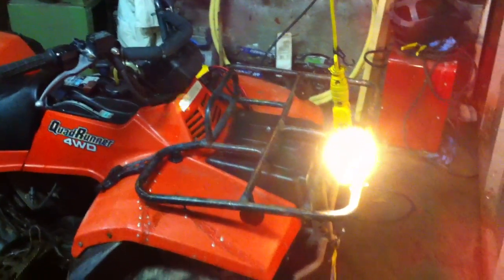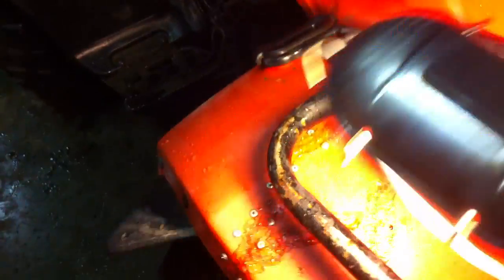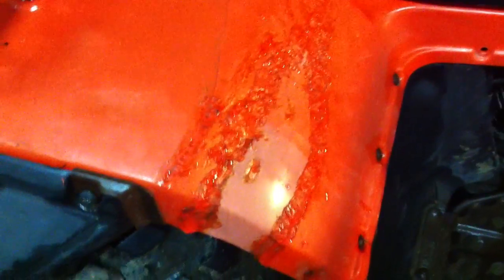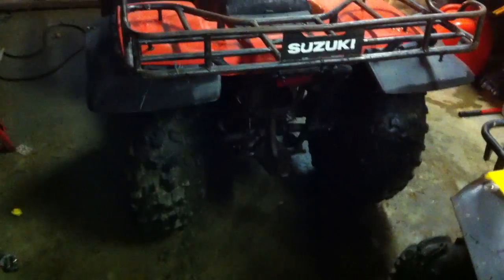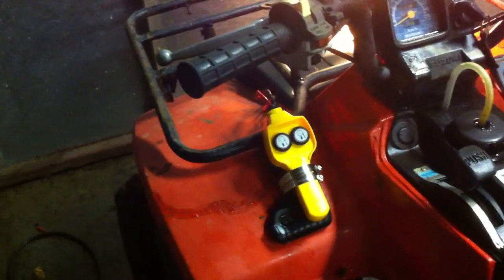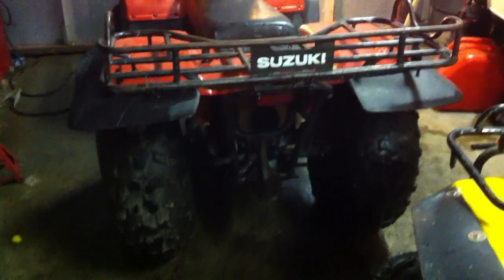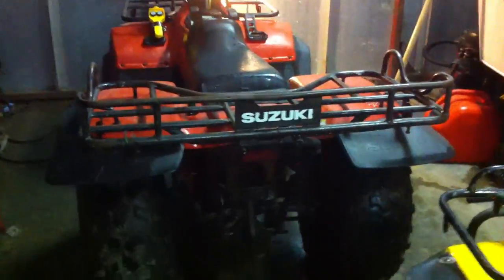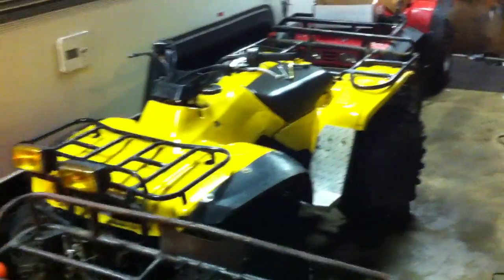brothers quadrunner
we just finished buying a pair of quadrunners. we sold one and kept the other and fixed it up for my brother